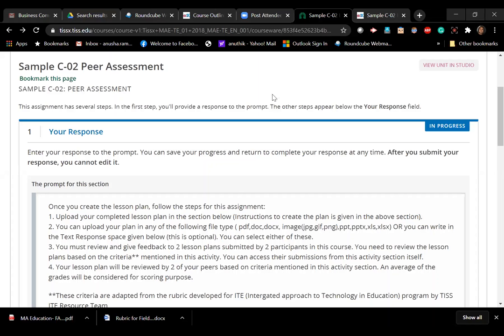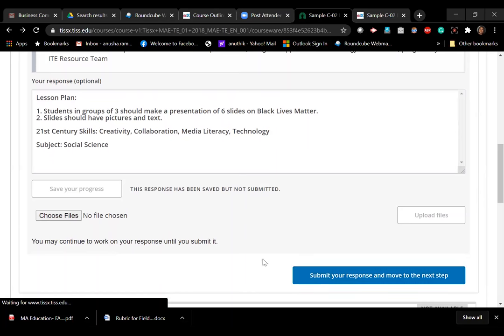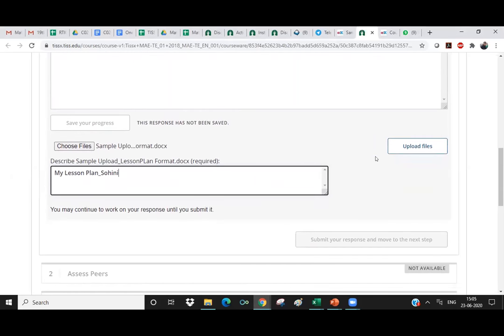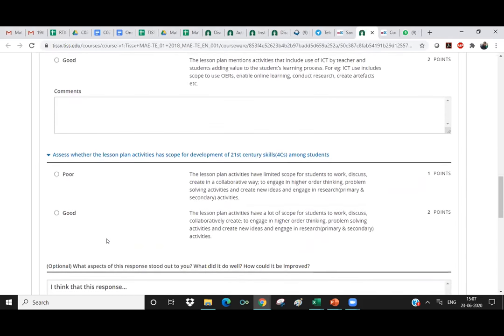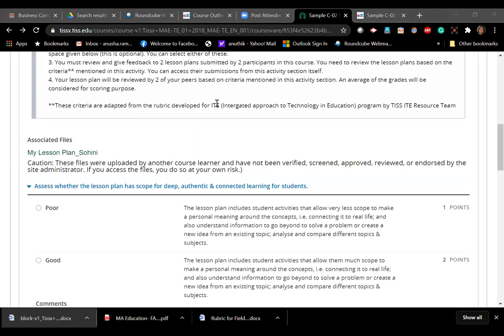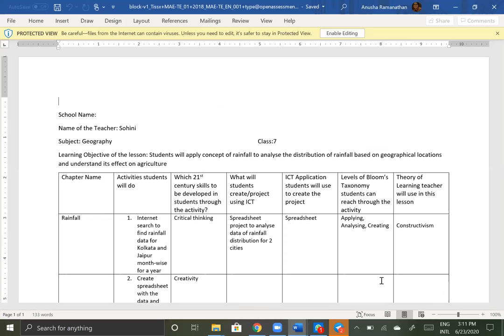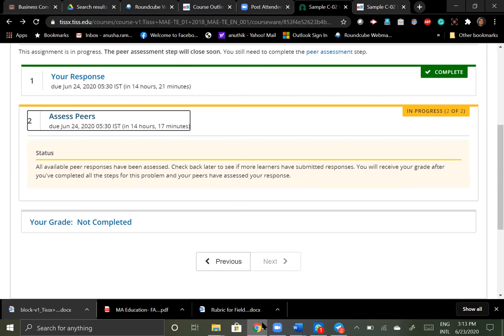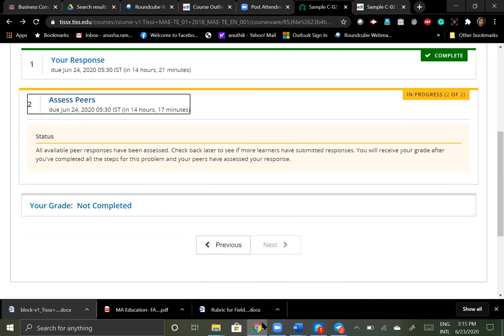[TISSx | Help Guide] How to do Peer Review Assessment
This video tells you how to submit assessments in Peer Assessment and how to review each other's assessment as well.